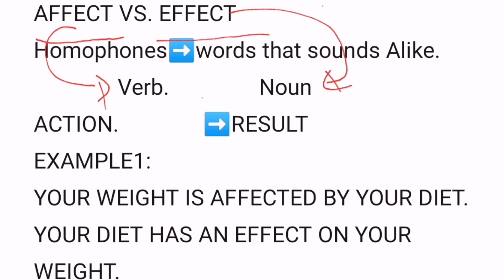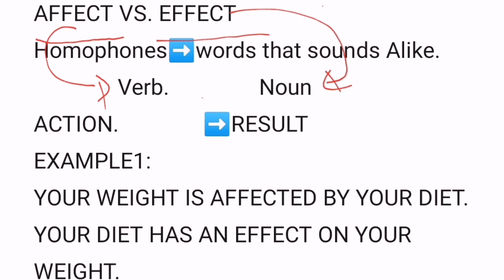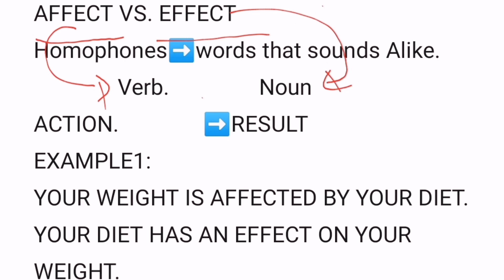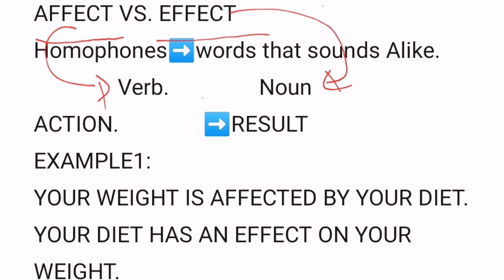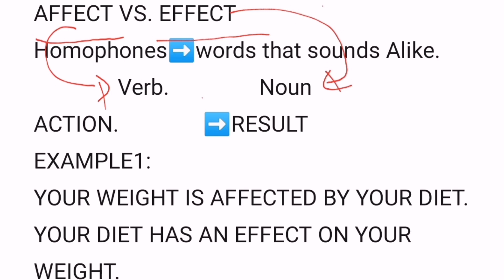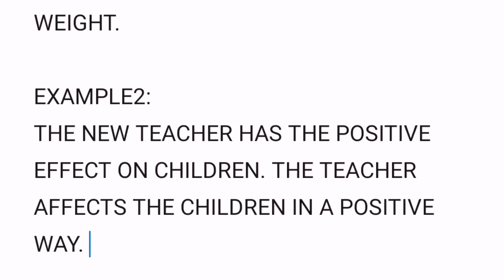CONFUSING GRAMMAR AFFECT VS. EFFECT